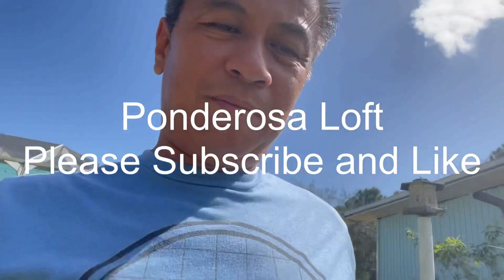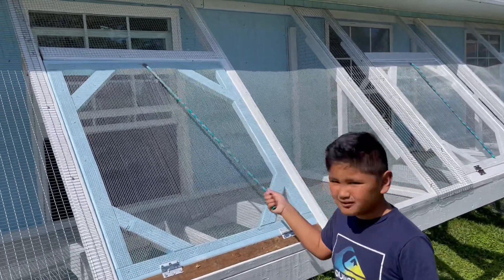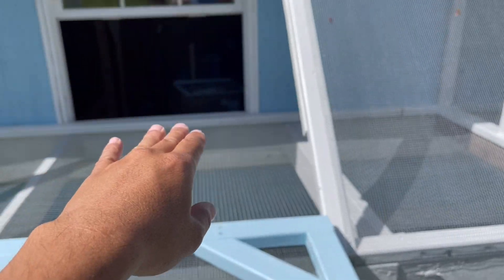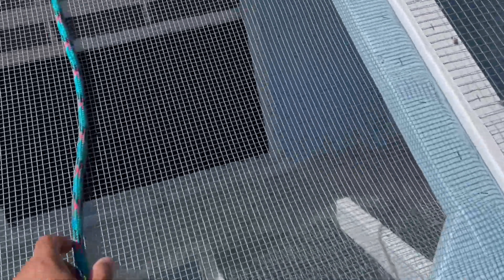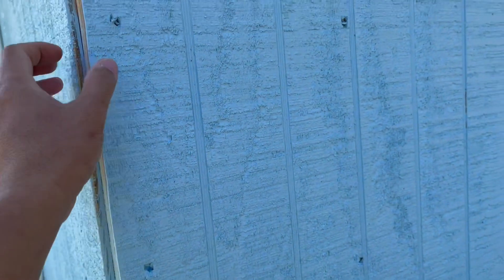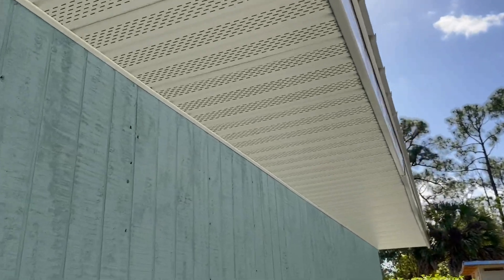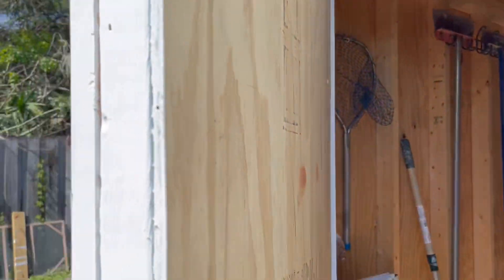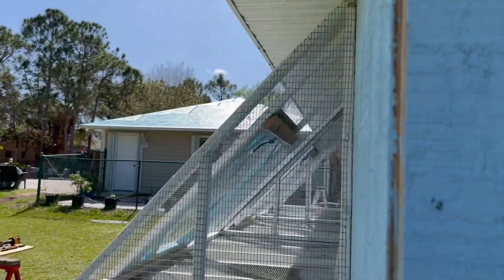Update # 6 Racing Homing Pigeon Loft